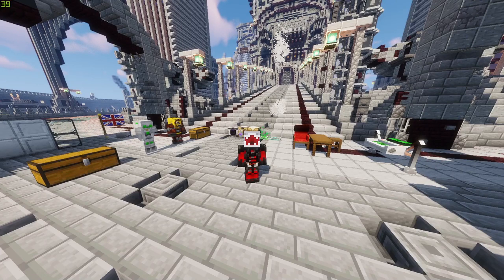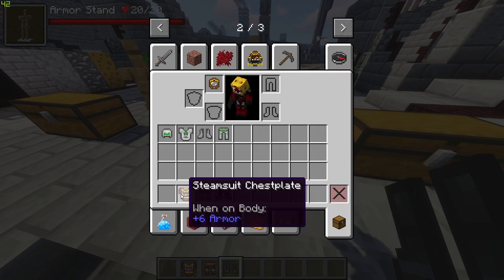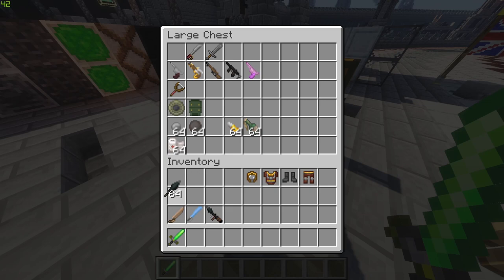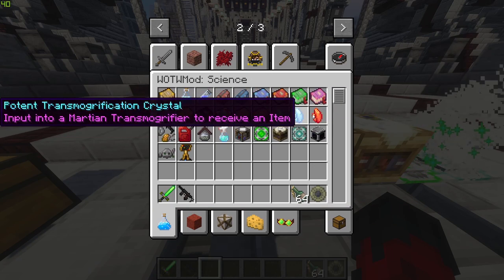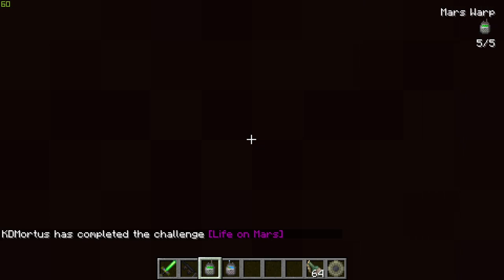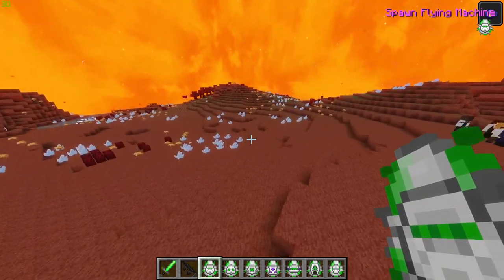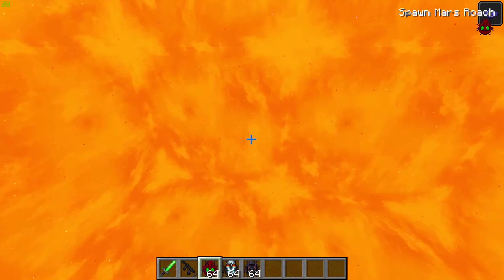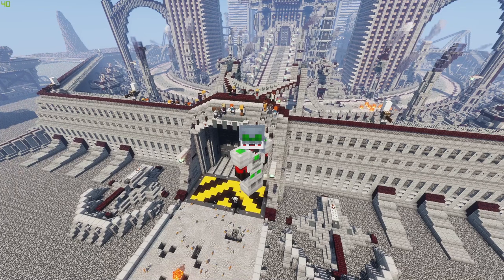MARS INVADES MINECRAFT | WAR OF THE WORLDS 1.16.4 MODSHOWCASE